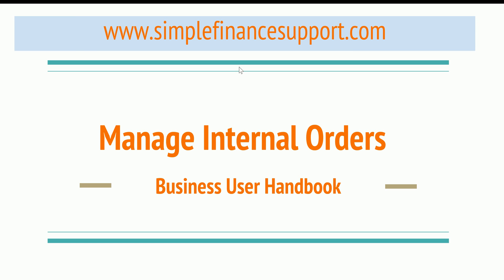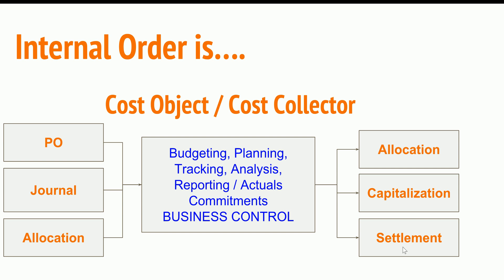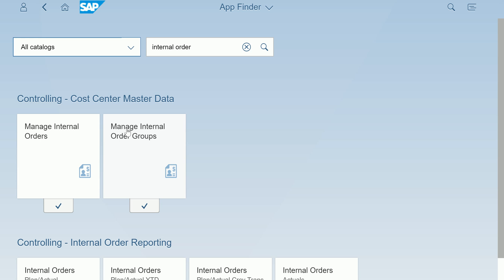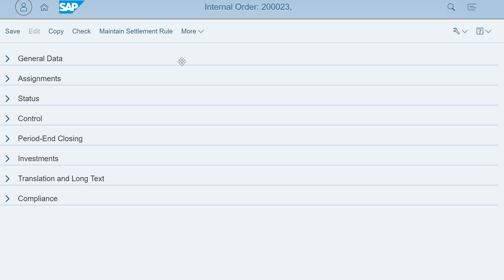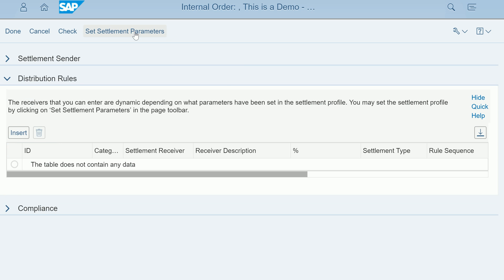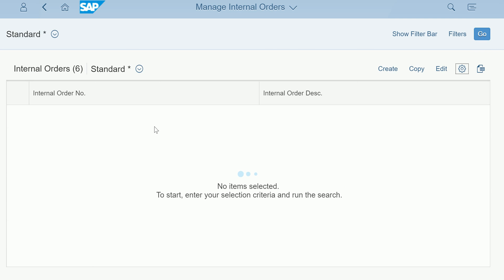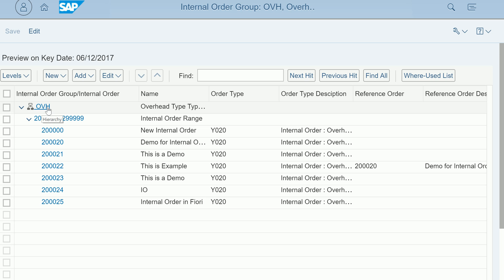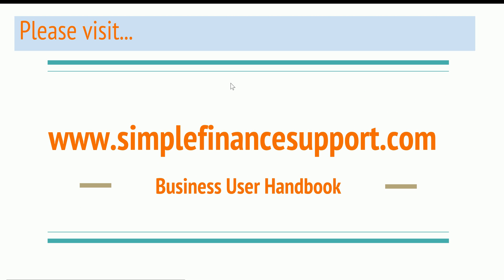ERA22H00 - Manage Internal Orders - Fiori Demo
Manager Internal Orders provides single place to create, change , display and other Business Processes associated with Internal Orders. Fiori App is Business User friendly provides excellent one place interaction for the business users